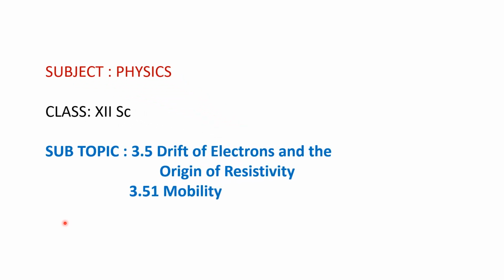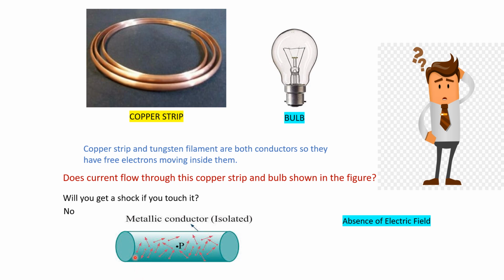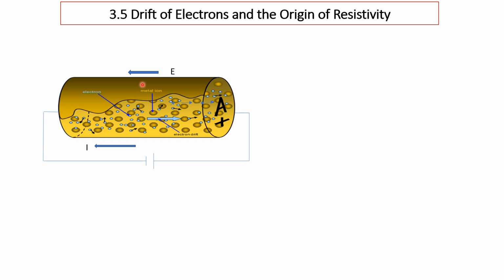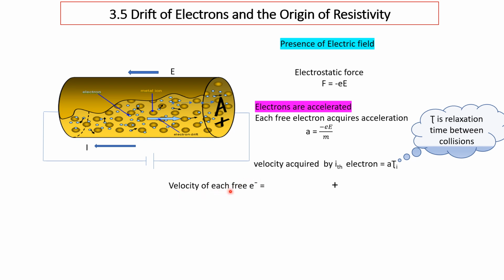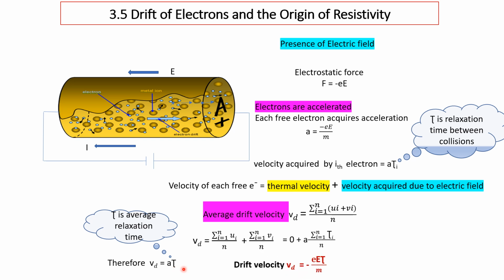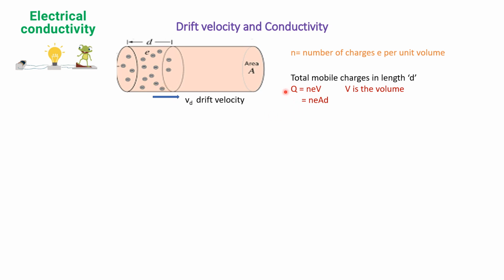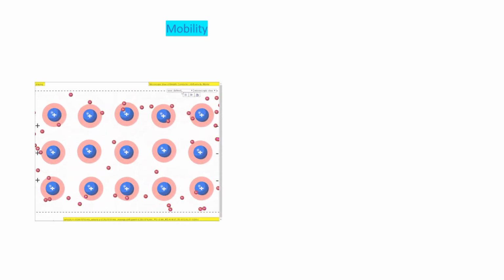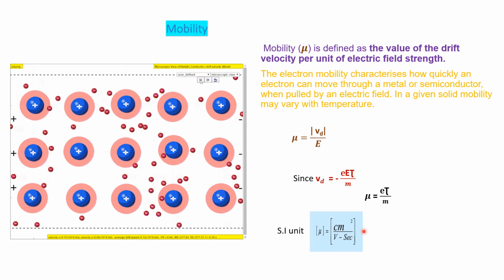DRIFT VELOCITY AND MOBILITY